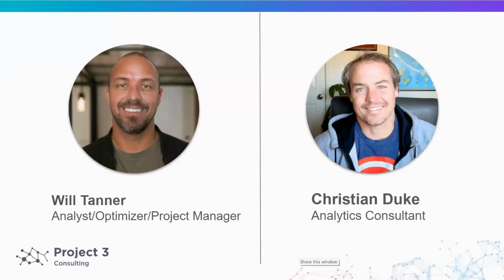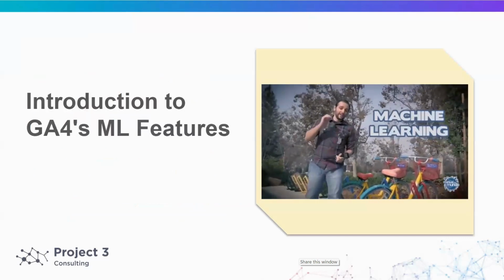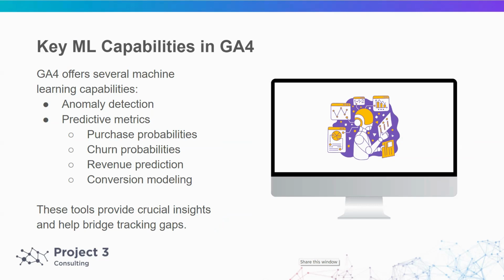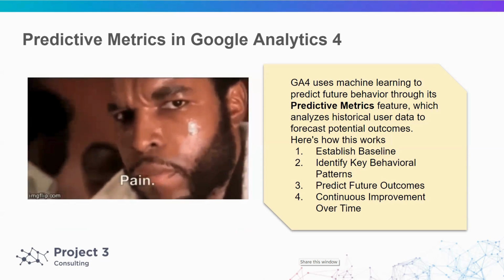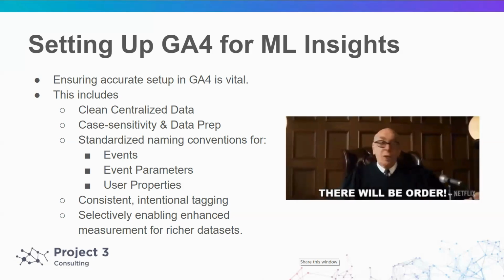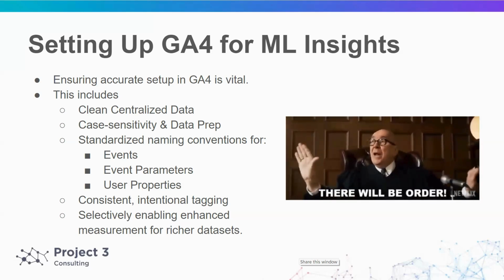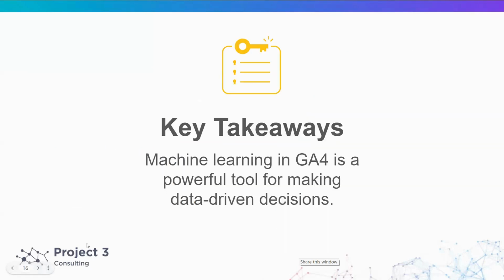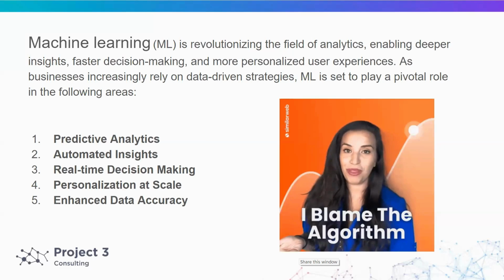Mastering Machine Learning in Google Analytics 4 for Insights that Matter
Welcome to the recording of our live webinar, "Mastering Machine Learning in GA4 for Insights that Matter!" In this session, analytics experts Will Tanner and Christian Duke from Project 3 Consulting dive deep into the advanced machine learning features within Google Analytics 4 (GA4) to help you unlock the true potential of your data. Whether you’re a marketer, analyst, or business owner, this webinar is packed with insights that make data-driven decisions easier and more impactful.

We explore GA4’s Anomaly Detection and Predictive Metrics tools, breaking down how to identify unexpected trends, forecast future behaviors, and drive better business outcomes. You’ll also learn best practices for setting up your GA4 environment to harness the power of these ML features effectively.

In this session, you’ll learn:

- How GA4’s machine learning capabilities work behind the scenes
- Practical applications for Anomaly Detection to spot data patterns and anomalies
- Leveraging Predictive Metrics to anticipate customer actions and optimize strategy
- Best practices for setting up GA4 to maximize machine learning potential
-Whether you’re new to GA4 or looking to deepen your analytics skills, this session has something for everyone.

See real-world examples, get practical tips on GA4 setup, and understand how to make the most of predictive data for proactive business strategies. If you’re ready to take your analytics game to the next level, hit play and start optimizing!